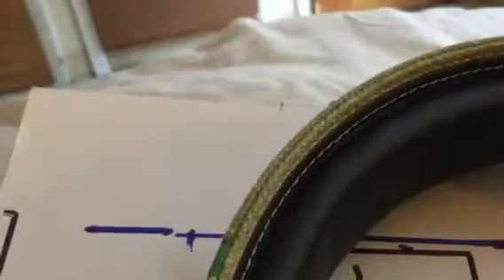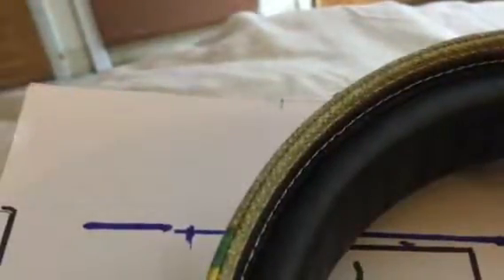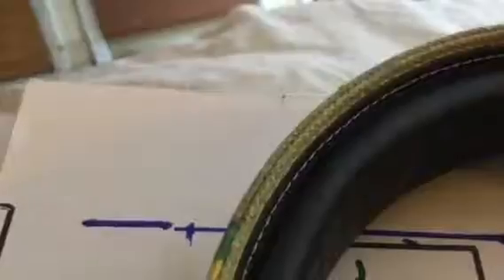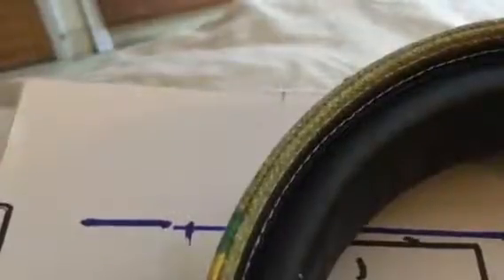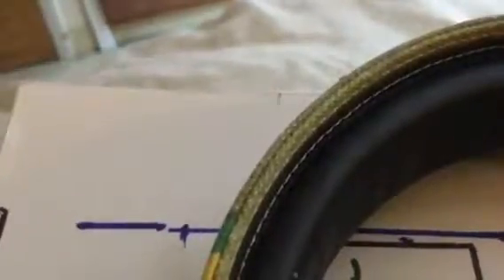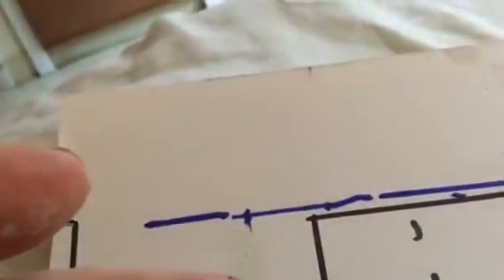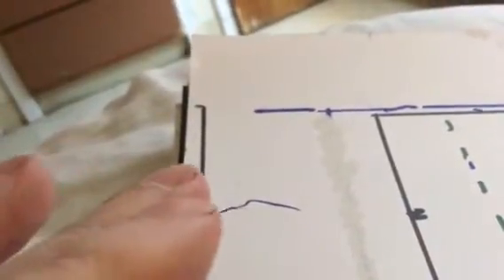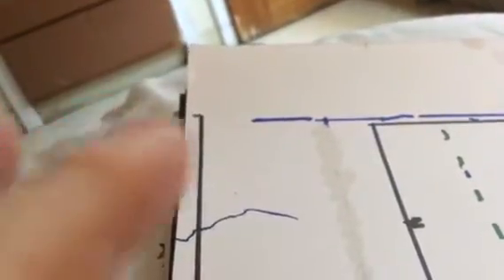Presidential Candidate David Formhals I Keep Seeing Errors .